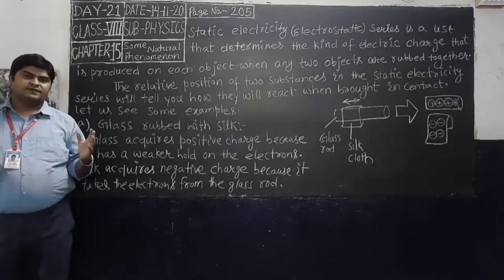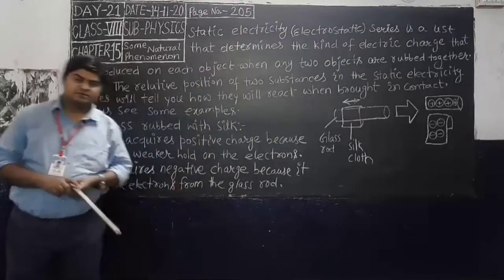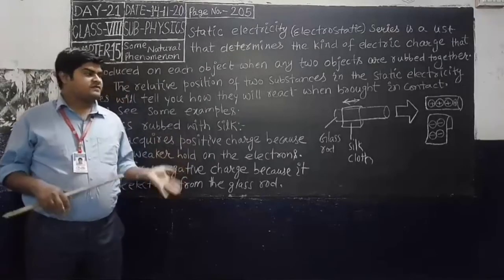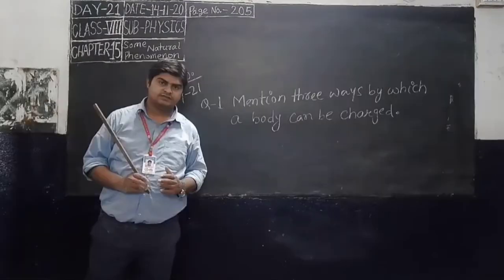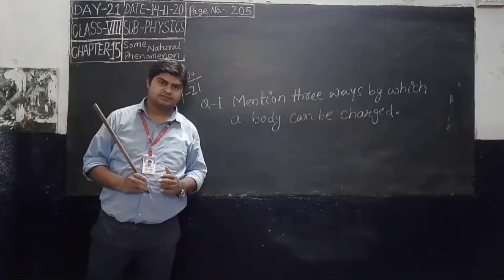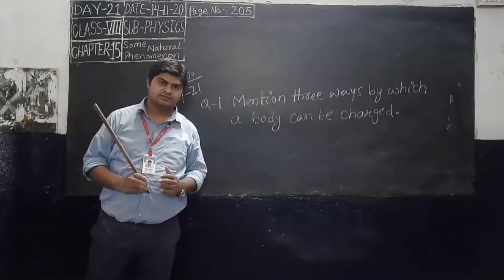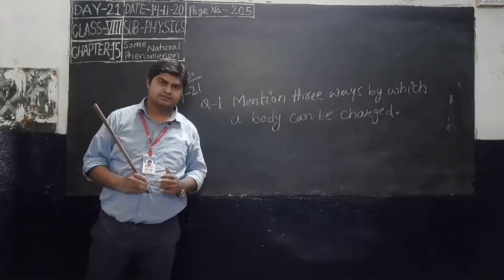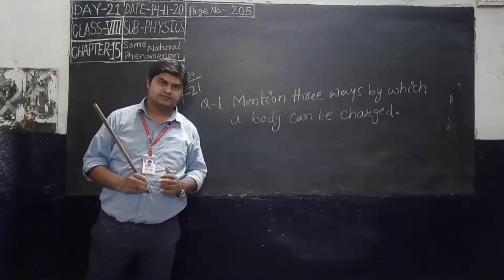October 19, 2021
Class-8-Science (Physics)-Chapter15-Some Natural Phenomenon